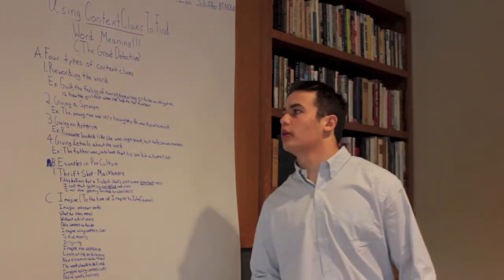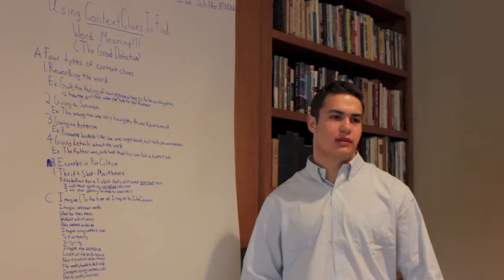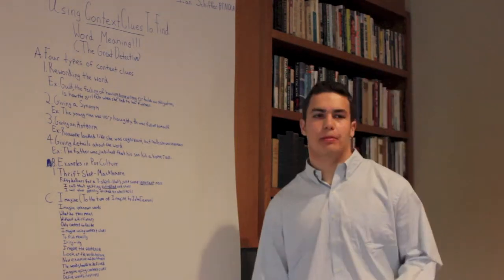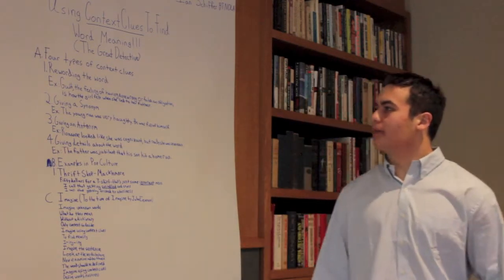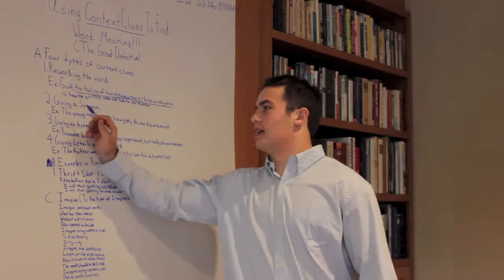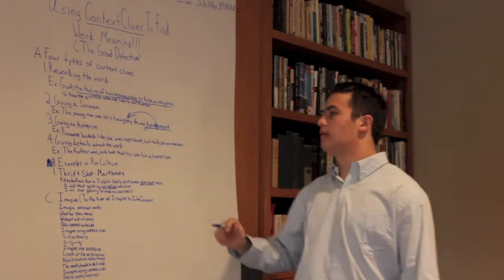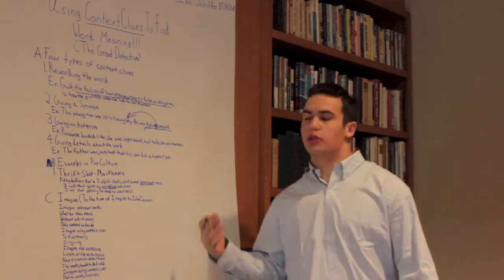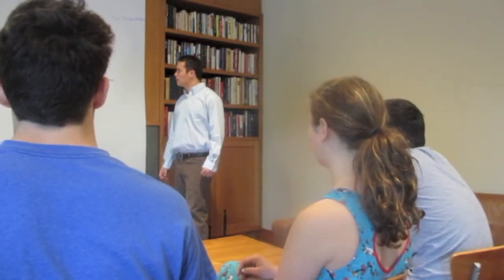Breakthrough Collaborative Teaching Video Ian Schiffer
Ian Schiffer's mock teaching video for Breakthrough Collaborative New Orleans.
The lesson taught is on using context clues to find word meaning.
There is a four minute lecture and a one minute original song.
The outline of my lecture is below and in the video.

Using context clues to find word meaning (The Great Detective)

A. Four types of context clues
1. Rewording the word
Ex: Guilt, the feeling of having done wrong or failed an obligation, is how the girl felt when she lied to her father.
2. Giving a synonym
Ex: The young girl was very haughty.  She was full of herself.
3. Giving an antonym
Ex: Roxanne looked like she was cognizant, but really she was unaware.
4. Giving details about the word
Ex: The father was jubilant that his son decided to attend the same college that he attended.

B. Context Clues in Pop Culture
1. Thrift Shop by Macklemore
Lyrics:
Fifty dollars for a T-shirt - that's just some ignorant (mess)
I call that getting swindled (and stuff)
I call that getting tricked by a business

C. Song Lyrics
1. Imagine Unknown Words (To the tune of Imagine by John Lennon)
Imagine unknown words
What do they mean?
Without a dictionary
Only context to decide
Imagine using context clues
To find meaning
I-ing-ing
Imagine the sentence
Look at the words before
Now examine after those
The words are defined
Define words, no stress
Clue hoo ooo